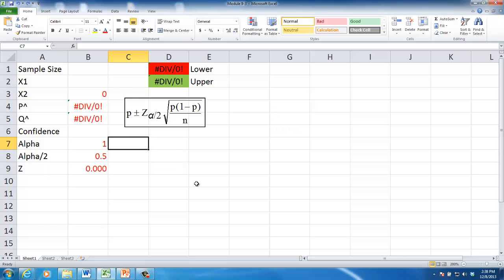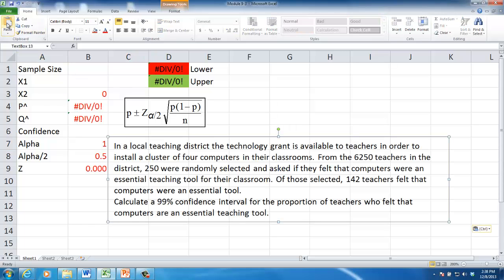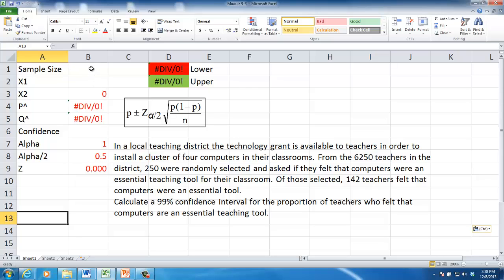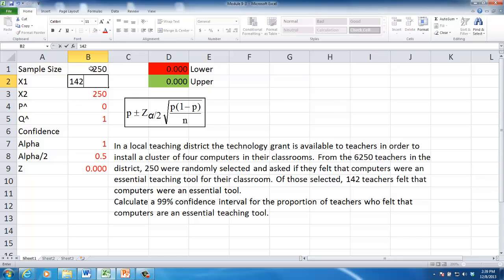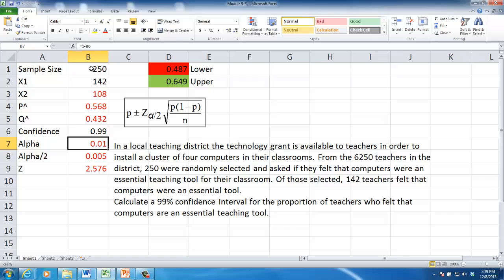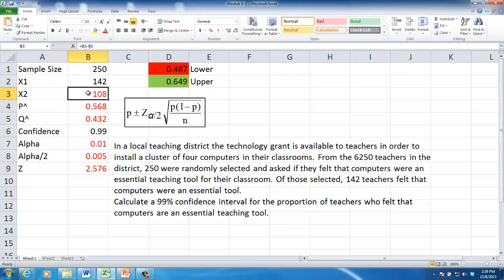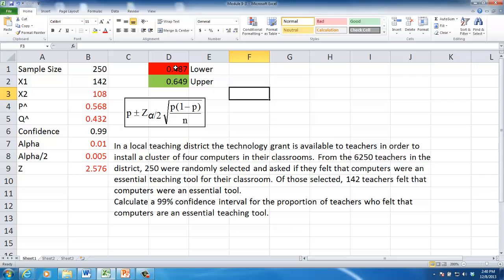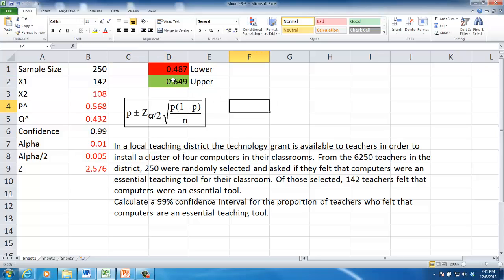Video 9 3